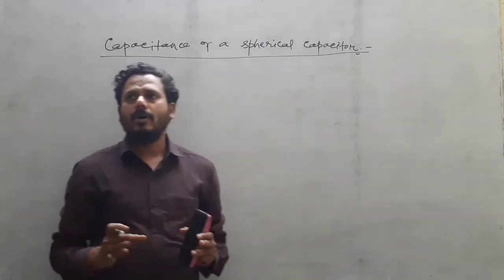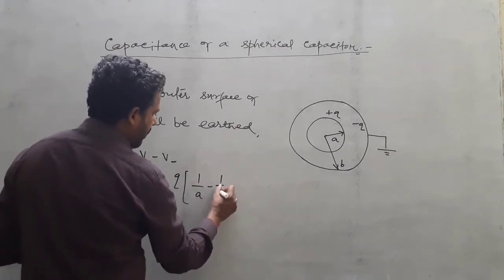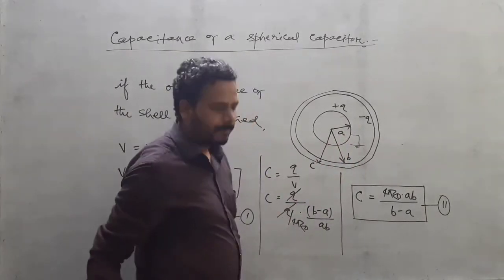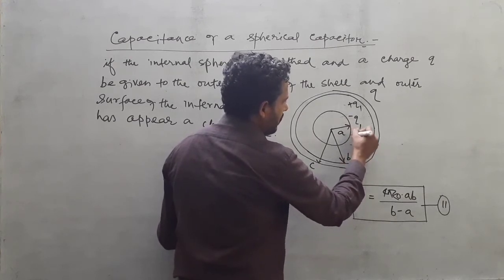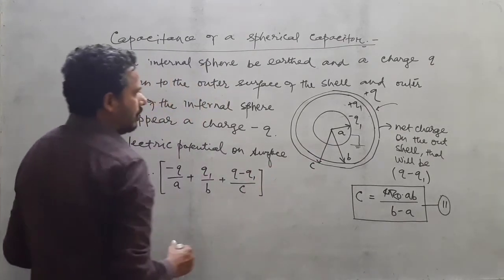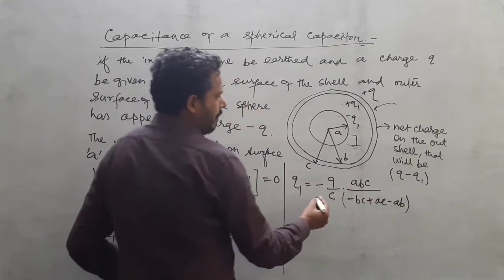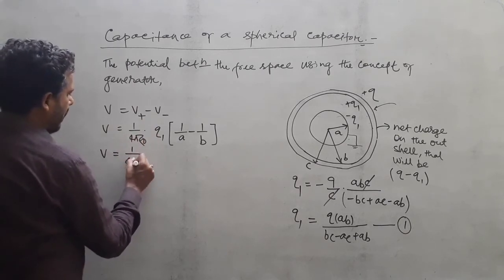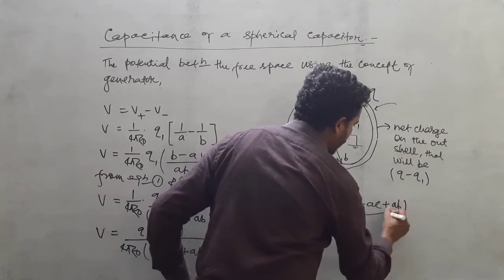Sir jnsinha, for IIT-JEE/NEET, Physics | Capacitor - 10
Theory - 9

To be protected from COVID-19 pandemic wash your hand regularly, maintain distancing and use mask or cloth to cover your face

Nowadays it is safest way to study online by using technology that learns you as well makes you to used to in pandemic to be warrior in present and future to make a history of your next level generation and nation
Thanks,